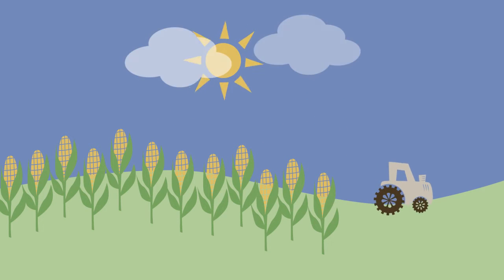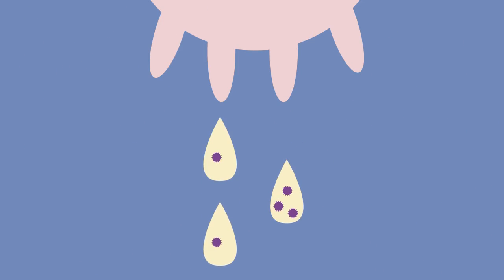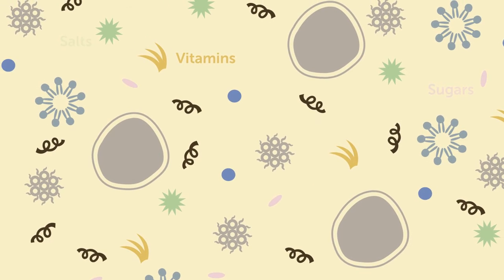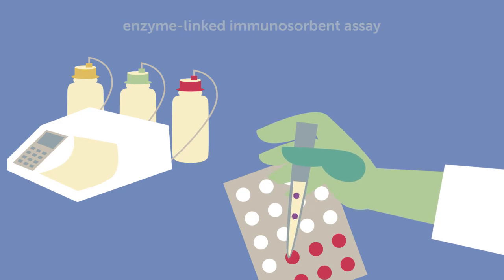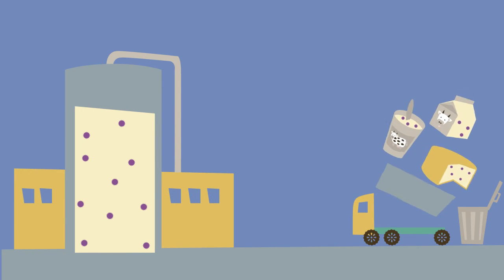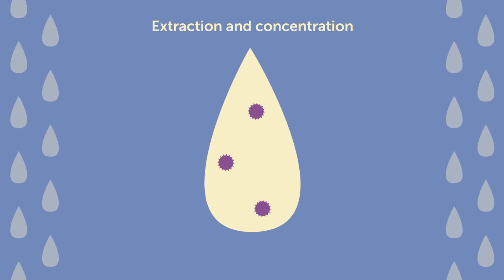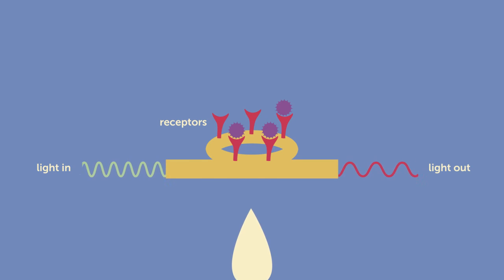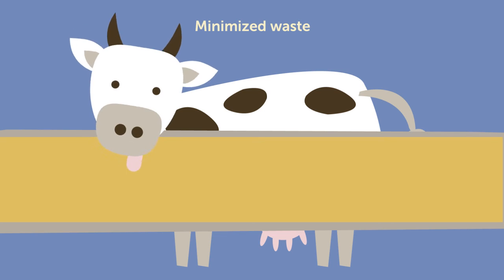SYMPHONY European Poject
SYMPHONY: Integrated SYsteM based on PHOtonic Microresonators and Microfluidic Components for rapid detectioN of toxins in milk and dairY products

European Commission: FP7-ICT-2013-10, Grant number: 610580

Partners:
Fondazione Bruno Kessler
Lionix BV
Università degli Studi di Trento
Epigem Ltd.
ACREO Swedish ICT, AB
Consorzio dei Caseifici Sociali Trentini
Quadrachem Laboratories Ltd